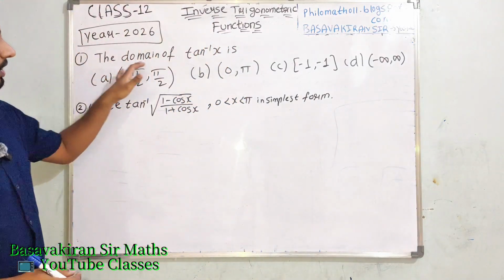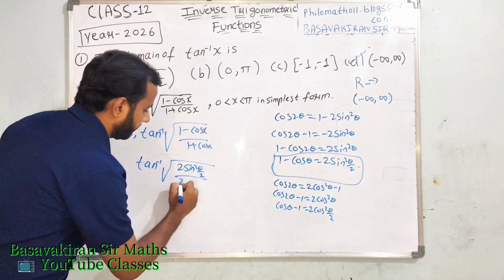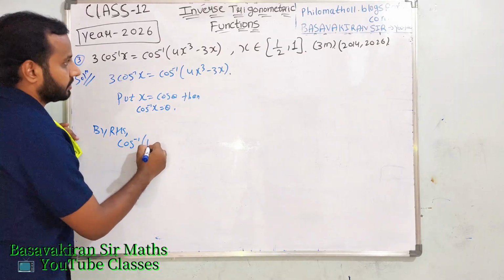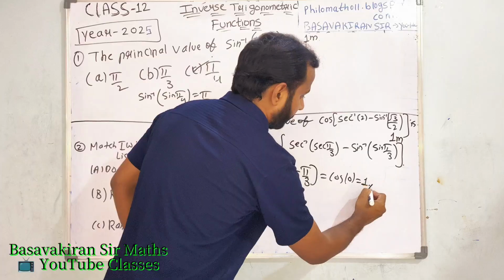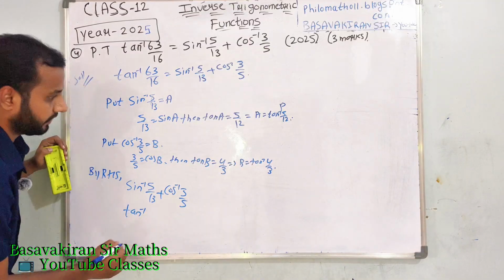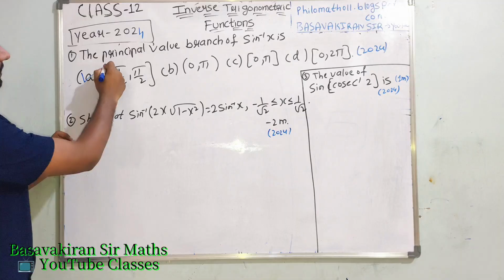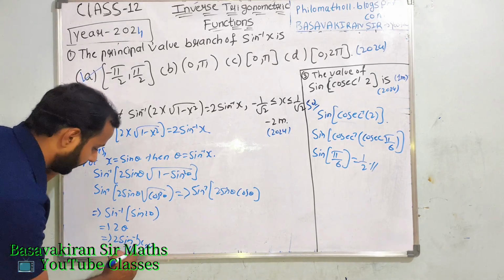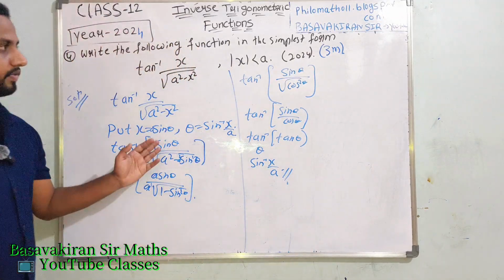Karnataka 2nd PUC Maths |Chapter 2: Inverse Trigonometric Functions |Previous Years Questions|BK Sir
📘 Karnataka 2nd PUC Mathematics – Chapter 2: Inverse Trigonometric Functions
In this video, BK Sir solves the 2026, 2025 & 2024 Previous Year Questions along with the most important expected board questions for the Karnataka 2nd PUC Examination.
✅ Previous Years Questions (2026, 2025 & 2024)
✅ Important Board Questions
✅ Step-by-Step Solutions
✅ Exam Tricks & Shortcuts
✅ Karnataka 2nd PUC Board Exam Preparation
The official Karnataka II PUC blueprint allocates weightage to Inverse Trigonometric Functions and includes questions across multiple sections, making it an important chapter for board preparation.